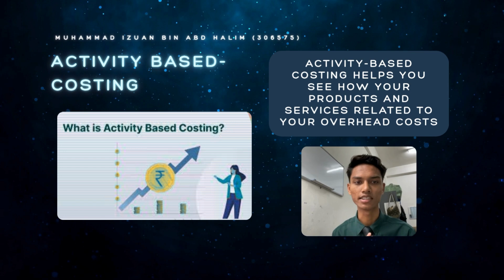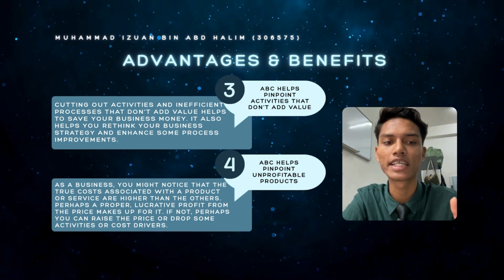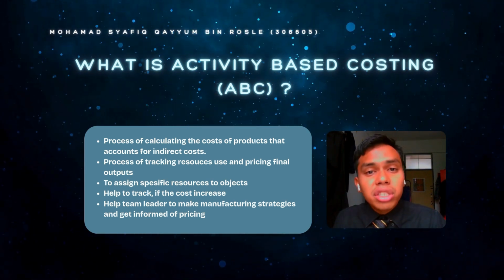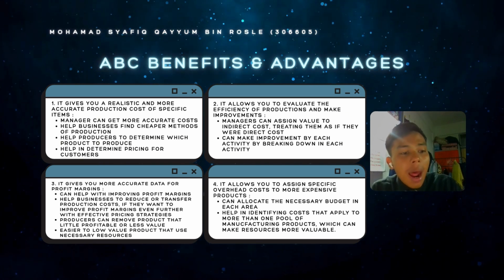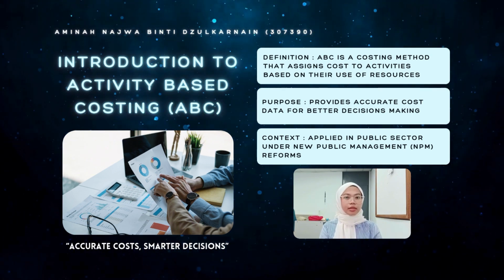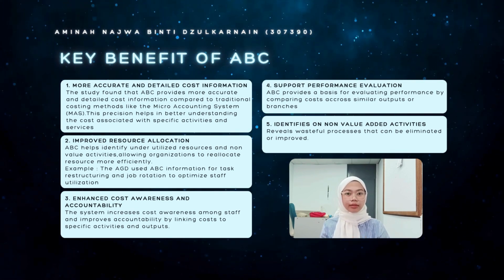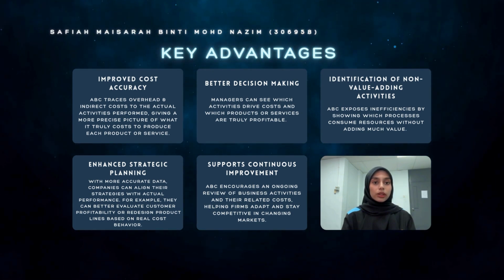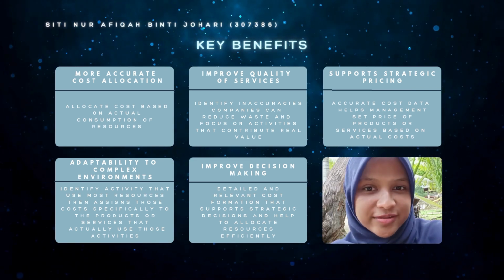UUM | BKAMK2013 MANAGEMENT ACCOUNTING (K) A242 | GROUP 4